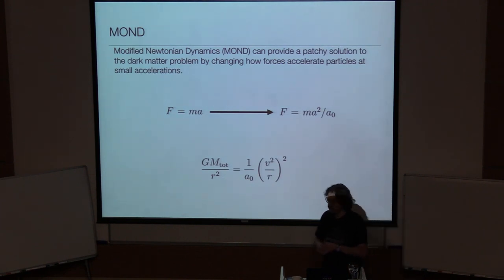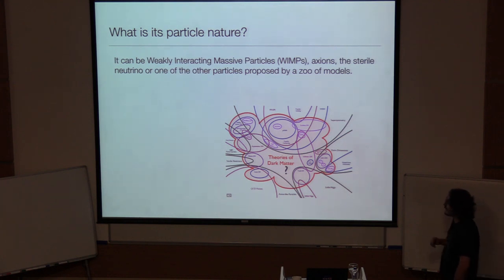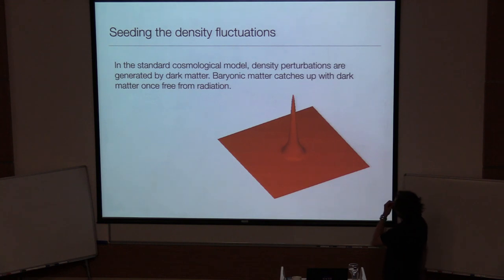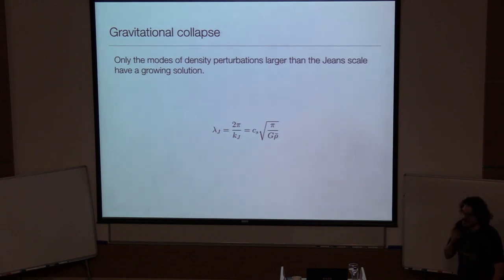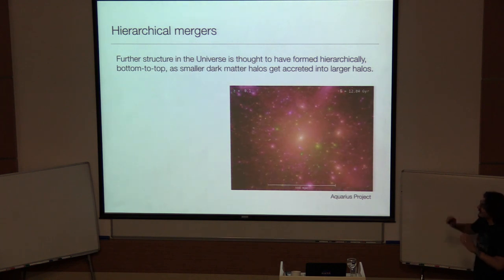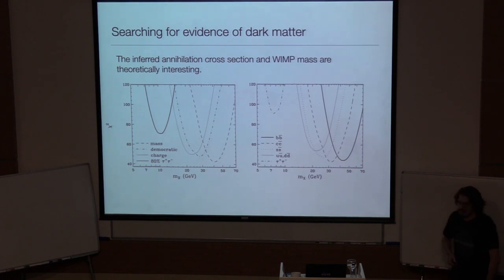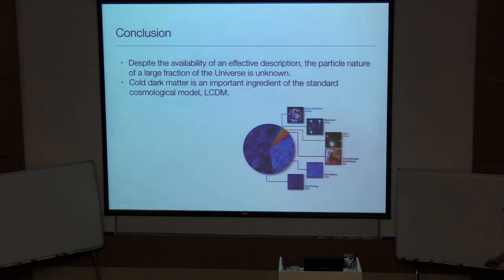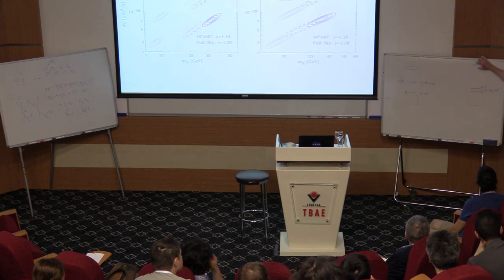Tansu Daylan | Dark Matter and its Structure in the Universe - Lecture 2/4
Dark Matter and its Structure in the Universe

Speaker: Tansu Daylan (MIT, USA)